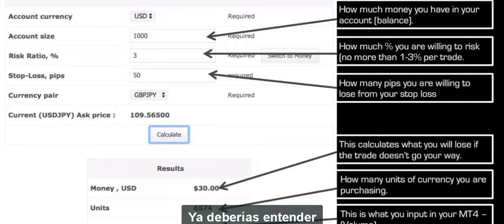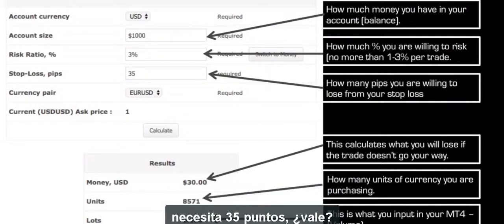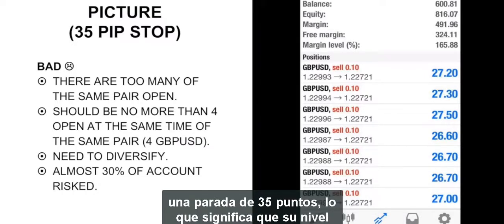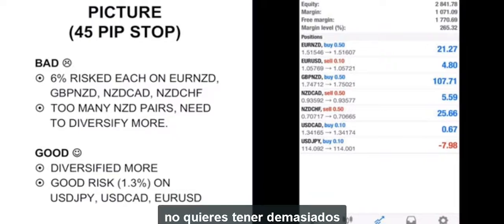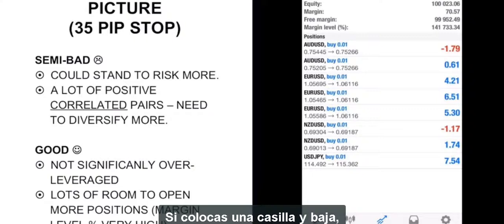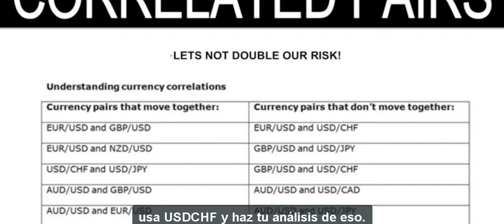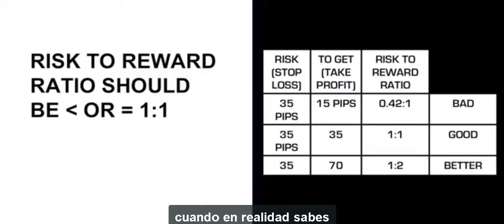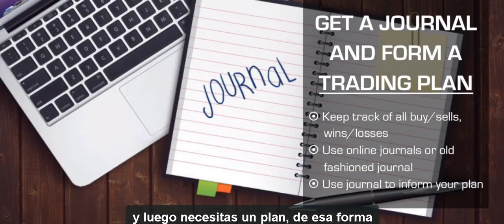MANEJO DE RIESGOS PARTE 2